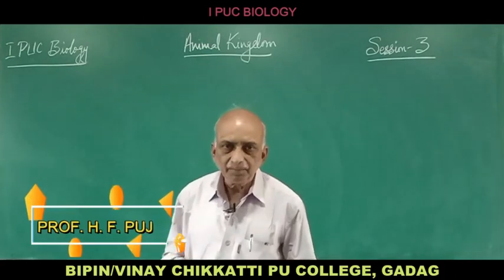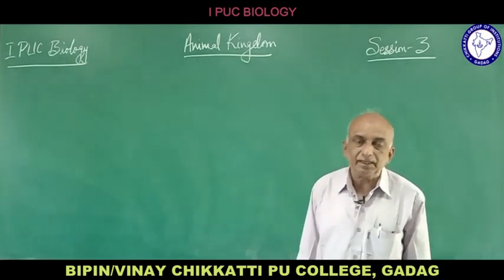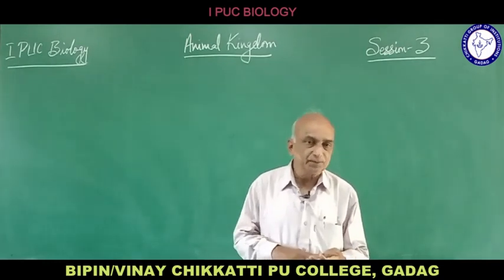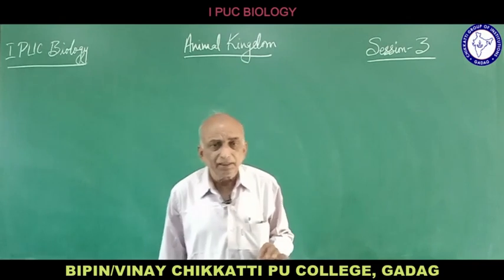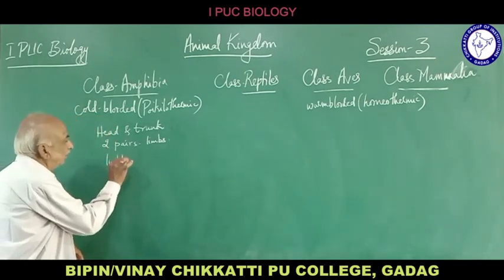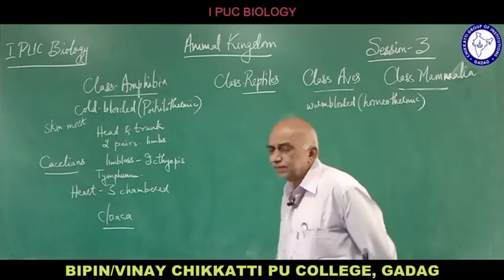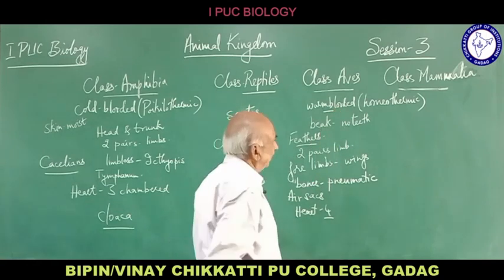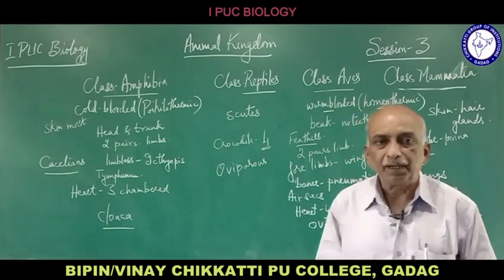Class 11 | Biology | Animal Kingdom | Session 3